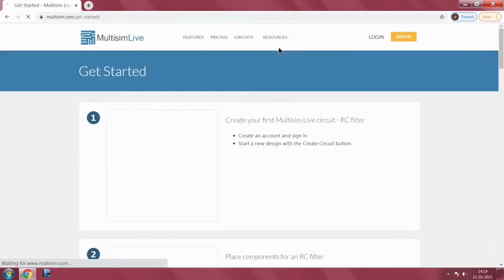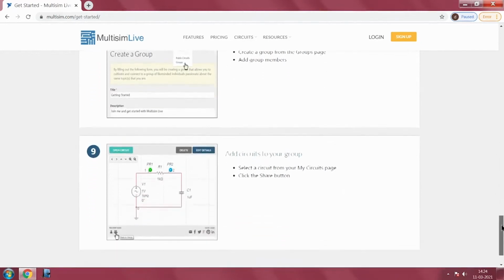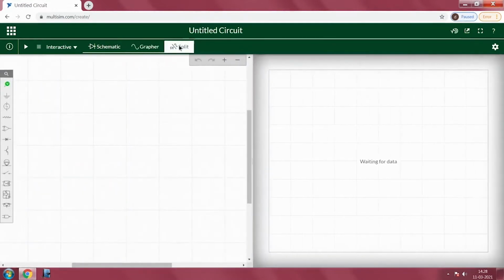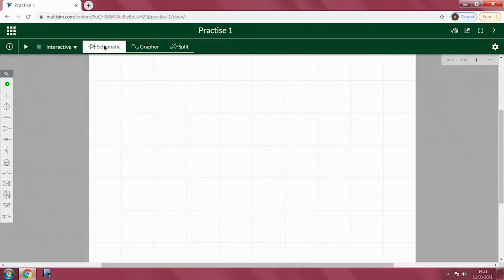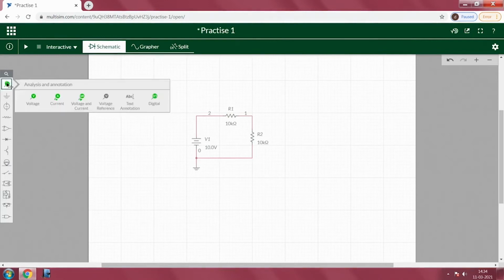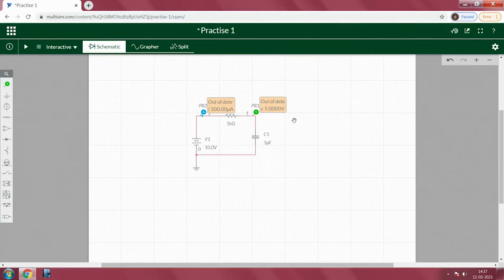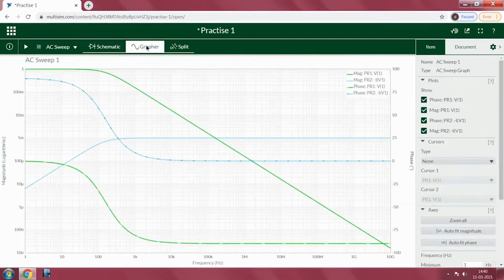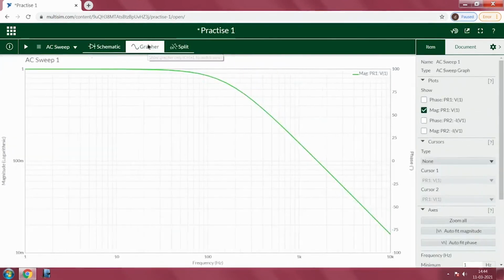Multisim Simulations for Biomedical Signal Conditioning Circuit